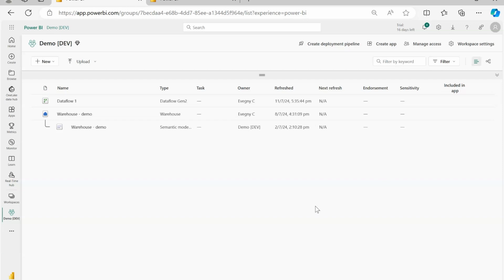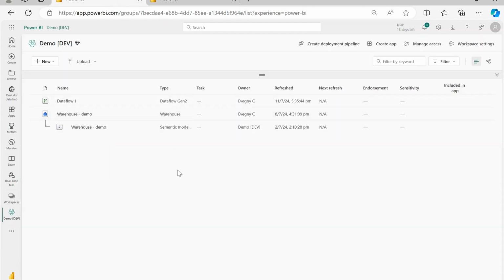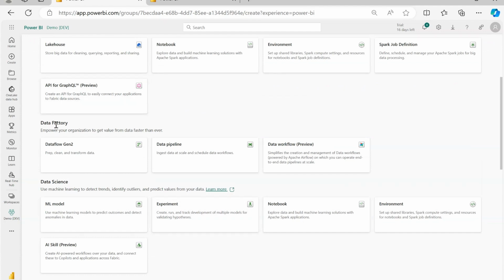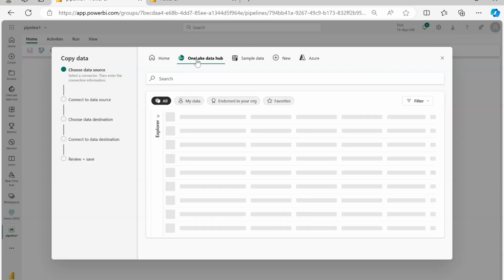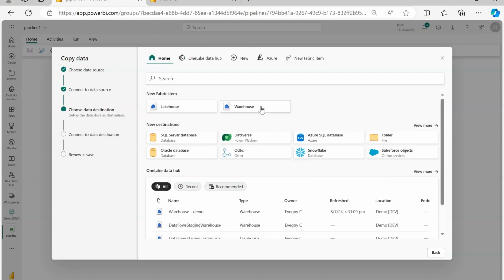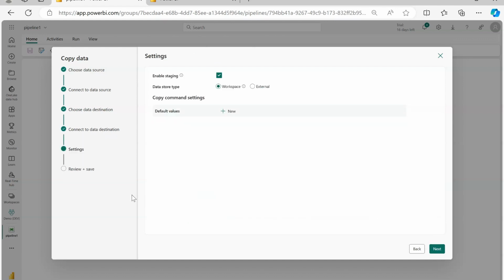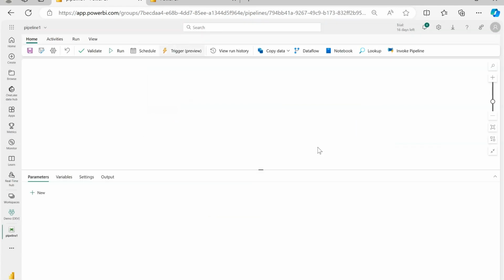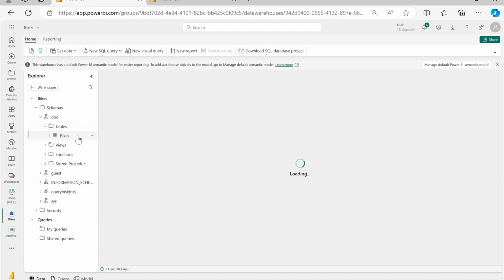Migrate/Copy data warehouse or lakehouse to another workspace in Microsoft Fabric via Data Pipeline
This video explain how to copy Microsoft Fabric data warehouse and lakehouse to another workspace along with the objects in the warehouse/lakehouse.

This is done by using a Data Pipeline - copy data assistant.

In this channel I post Power BI tutorials on how to improve your Power BI dashboard. I share tips for Power BI beginners. Learn more about Power BI ( DAX, Power Query, dataflows), Power Automate and Microsoft Fabric.